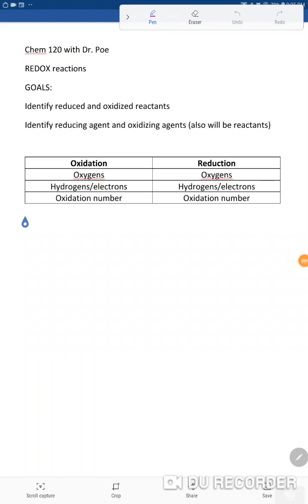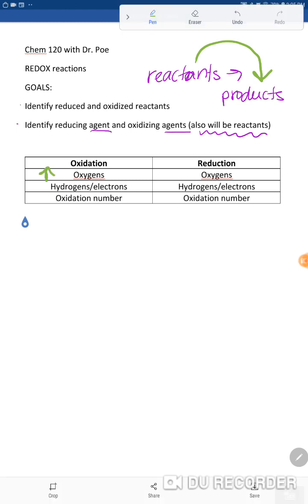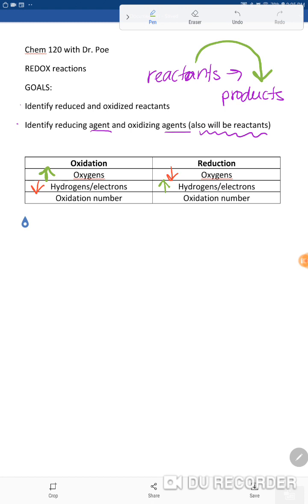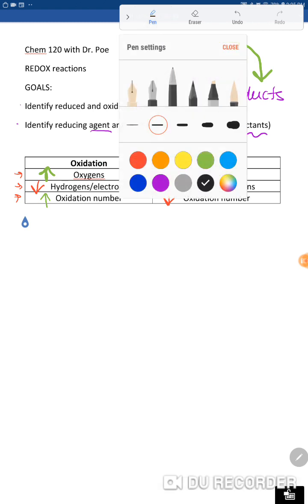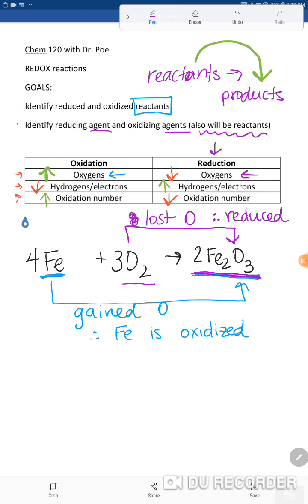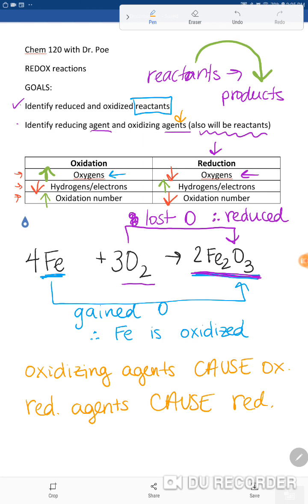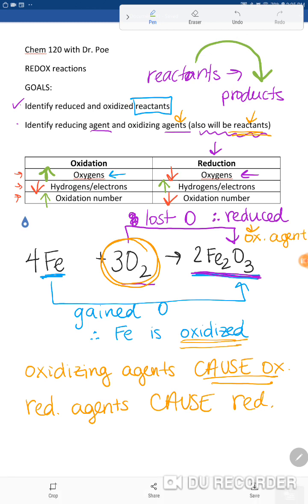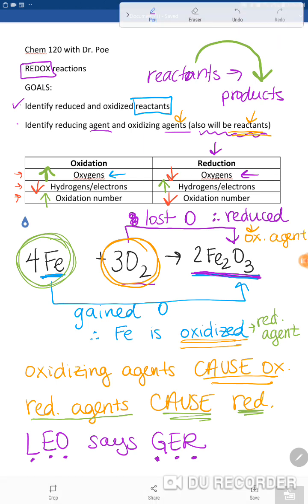Unit 05 redox video 1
CHEM120 introduction to redox reactions. Students should read more about these reactions in the lesson and textbook.